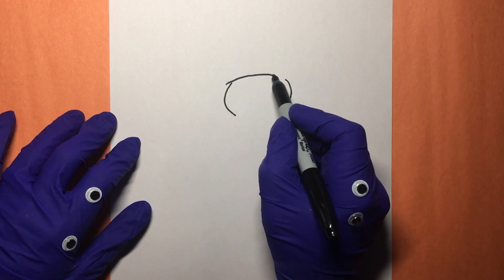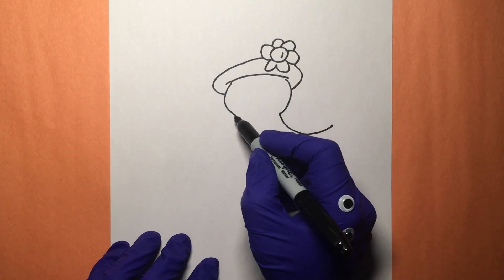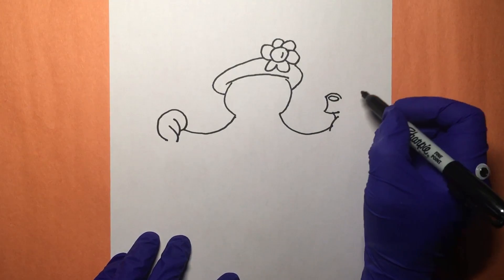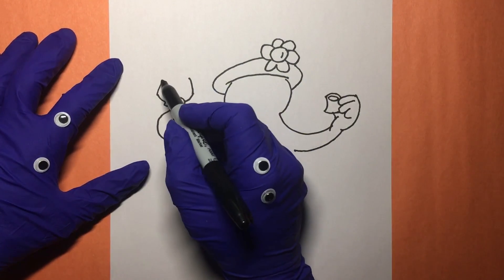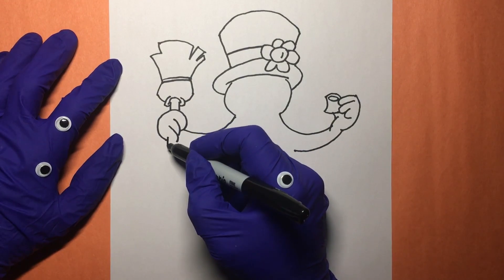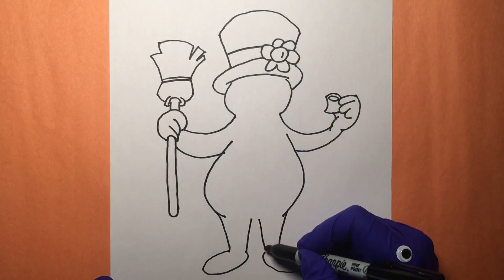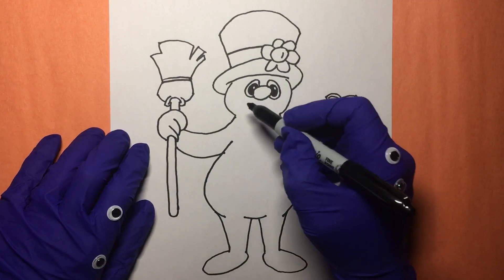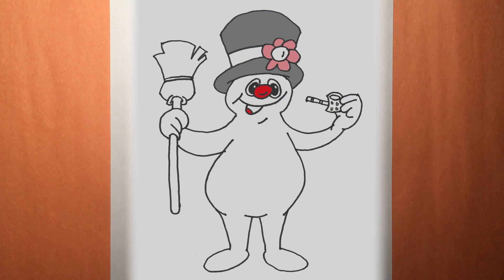Draw Along Frosty the Snowman | Kid's Cartoons!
Blue Hands narrates and draws a kid's cartoon version of Frosty the Snowman with full colour in a step by step how to video that kids can follow and draw along to.